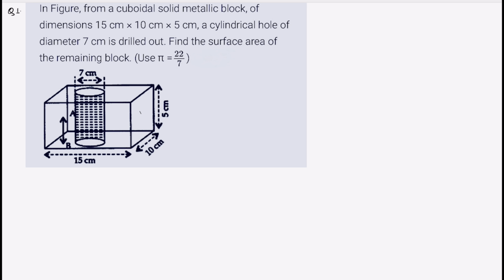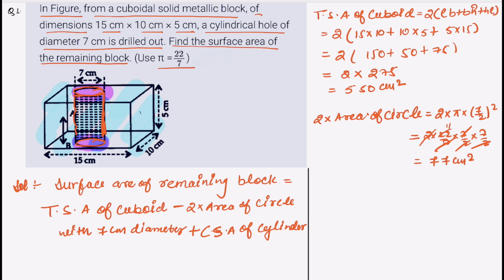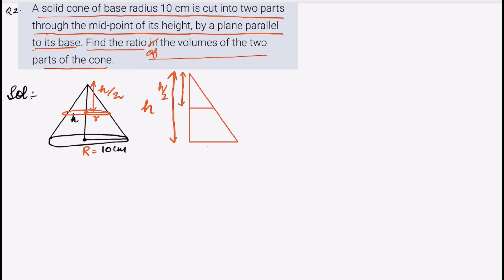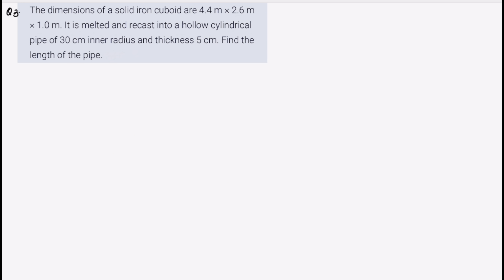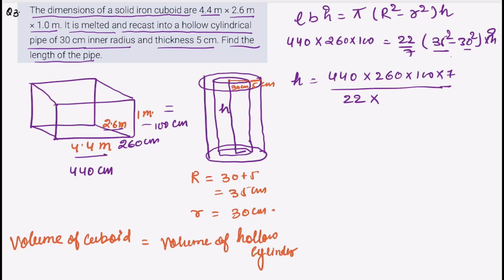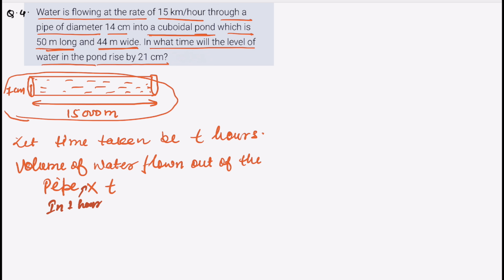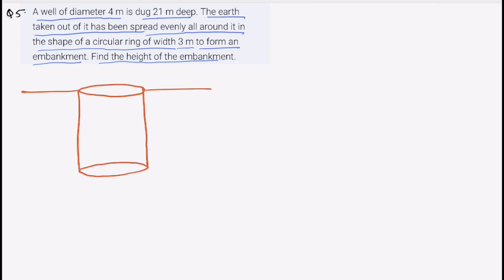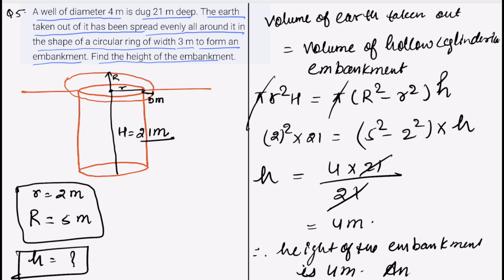5 Most Important Questions From Surface Areas And Volumes ✌️10thmaths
5 Most Important Questions From Surface Areas And Volumes
surface area and volumes class 10 important questions
surface areas and volumes
surface area and volume class 10 important questions
questions on surface area and volume
important questions class 10
surface areas and volumes class 10 one shot
surface area & volumes - most important questions